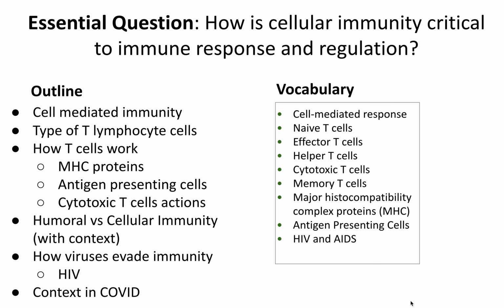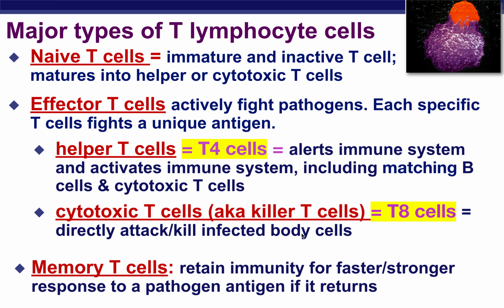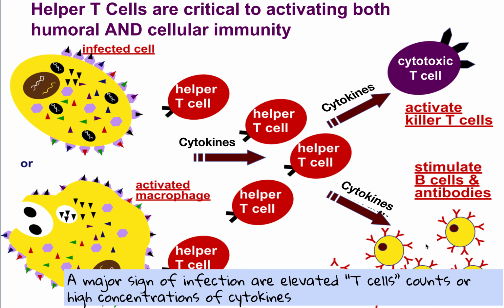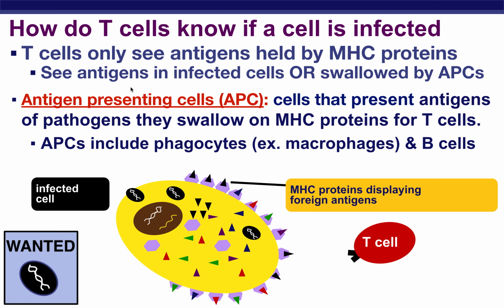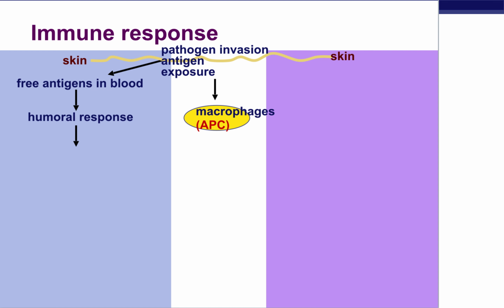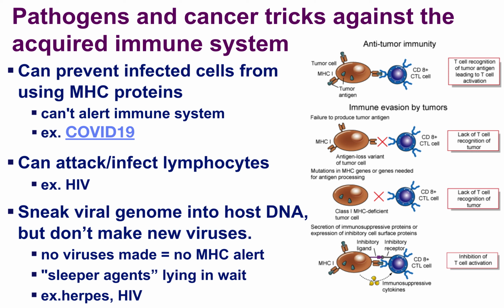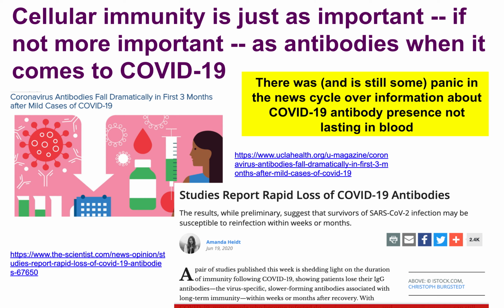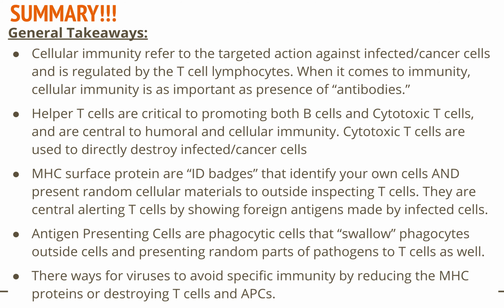IS 2C: Cell mediated Specific Immunity (Ch 34.8 for BioH)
This is A1 lecture IS 2C in Anatomy & Physiology.
This covers Ch 34.8 for BioH.